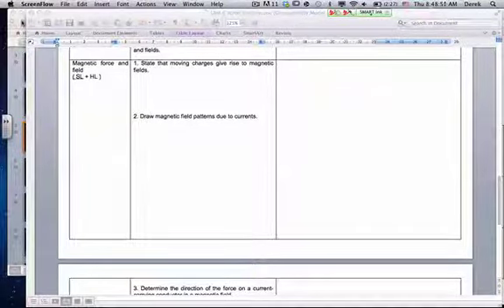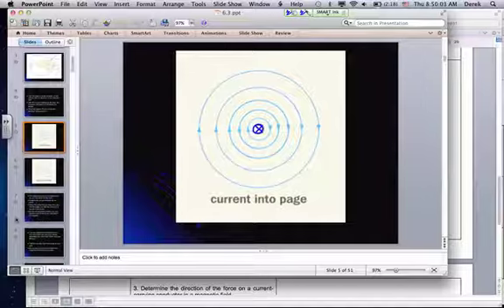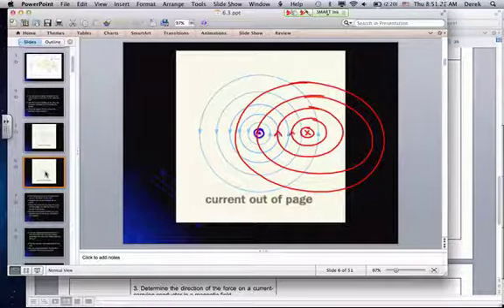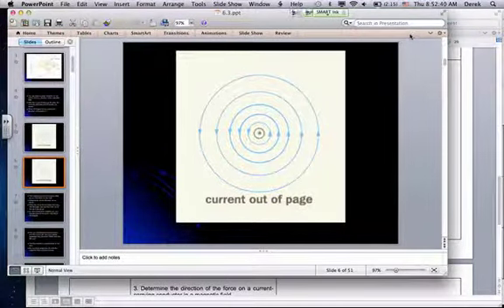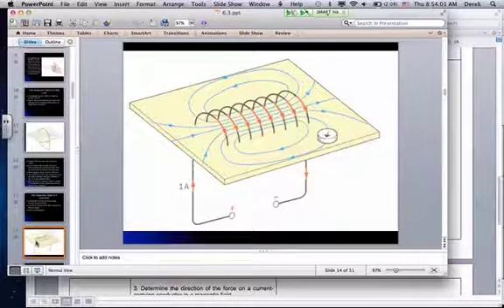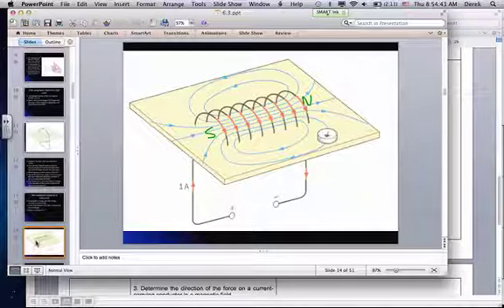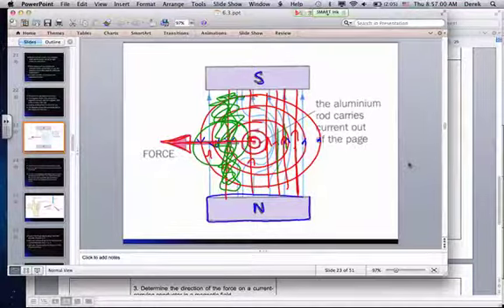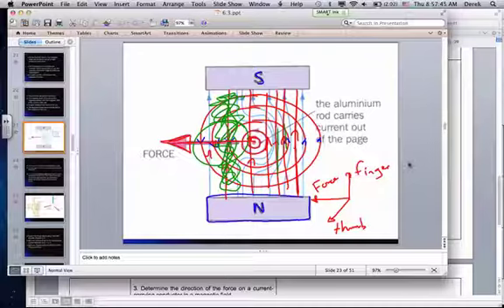Unit 6 Class Discussion - electromagnetism 1 14-03-13.screenflow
unit 6, IB, Physics